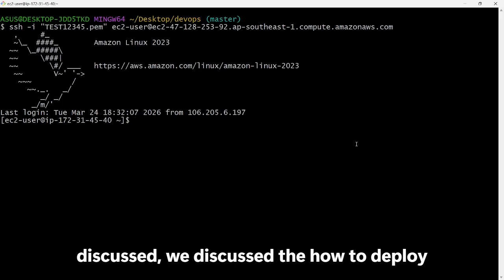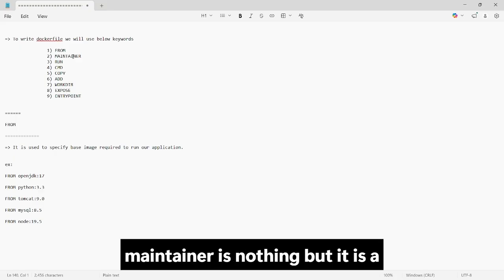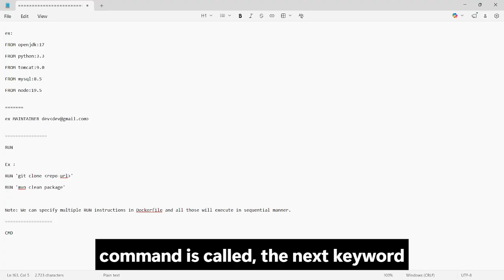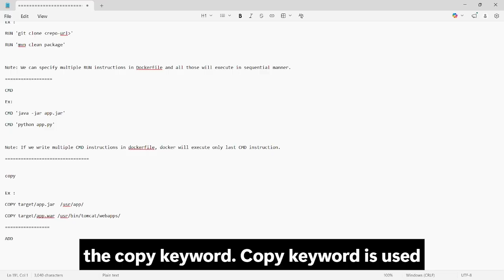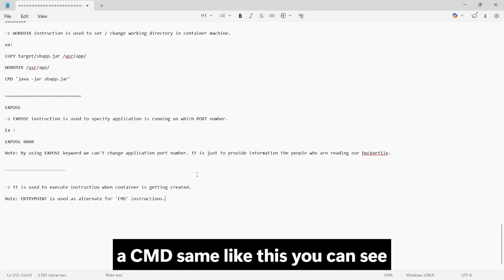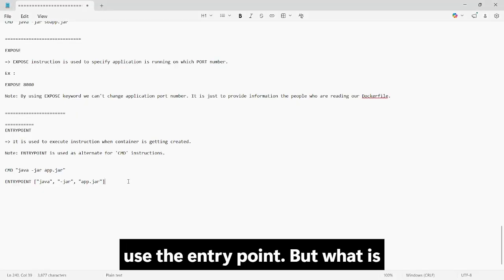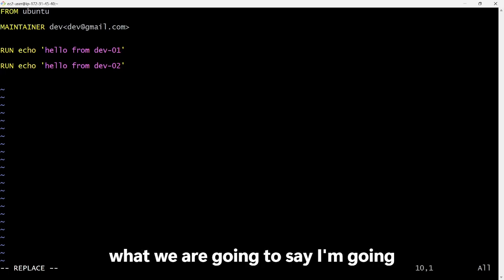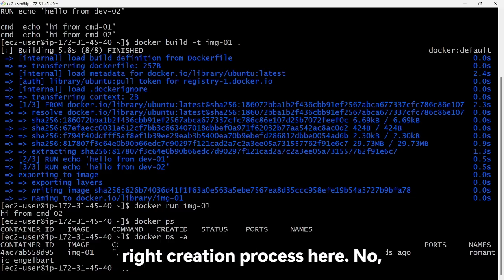Docker Commands & Dockerfile | Build Image & Create Container | Session-05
🚀 Session 05 – Docker Commands & Dockerfile

Welcome to Session 05 of the Docker Full Course Series! 🐳

In this session, we will learn the Docker workflow from scratch — from writing a Dockerfile to building an image and creating a running container.

🔥 You'll learn:

✅ Important Docker Commands
✅ How to Write a Dockerfile
✅ Dockerfile Instructions
✅ Build Docker Image
✅ Create & Run Docker Container
✅ Port Mapping
✅ Check Container Logs
✅ Stop & Remove Containers
✅ Complete Docker Deployment Flow

📌 Docker Workflow:

Dockerfile → Docker Image → Docker Container → Running Application 🚀